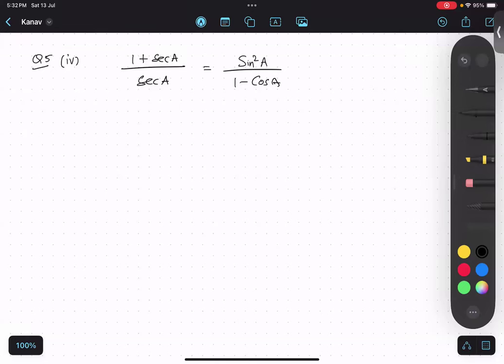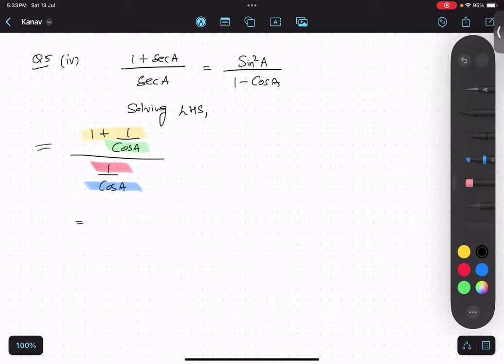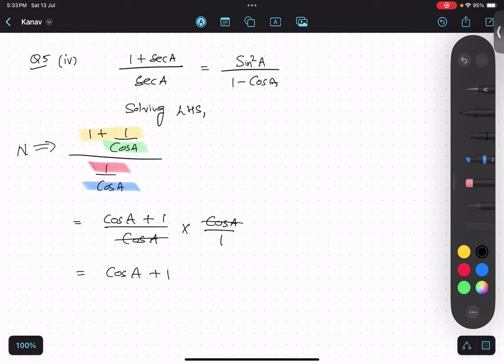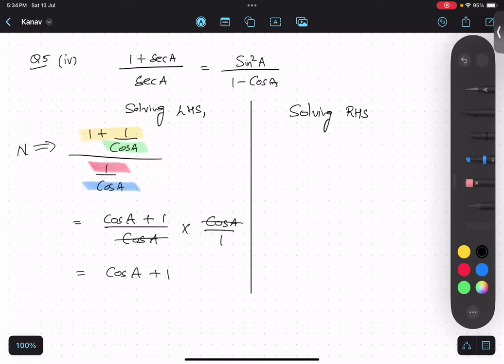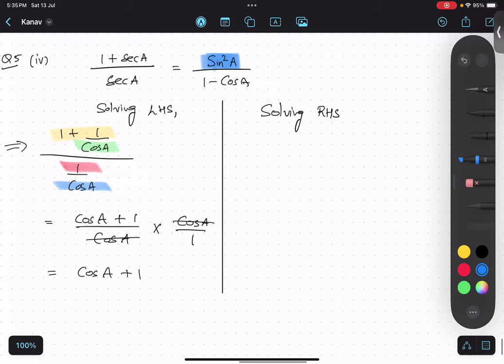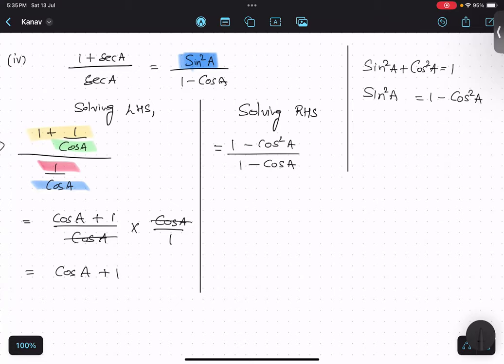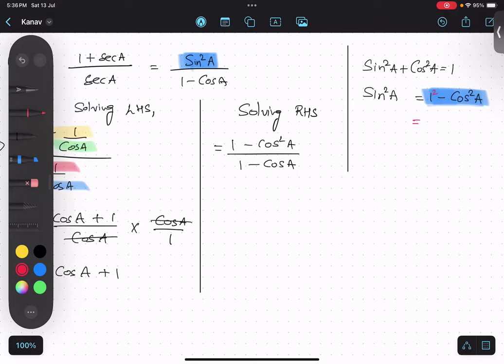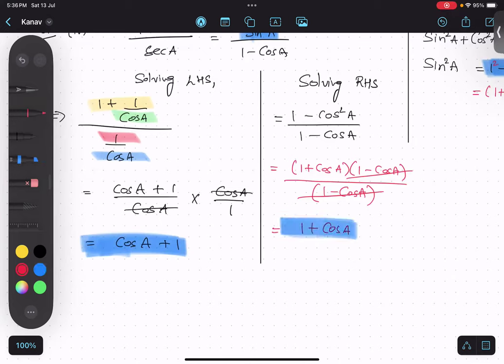Ex8.4 | Q5(IV)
Exercise 8.4 Trigonometry Class 10
Q5(IV)